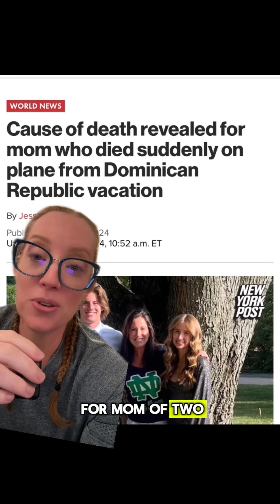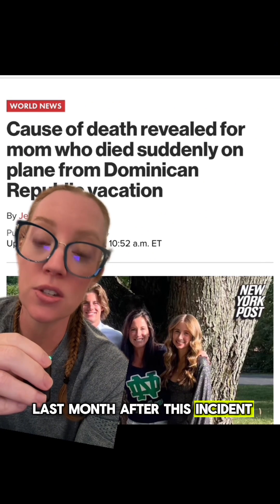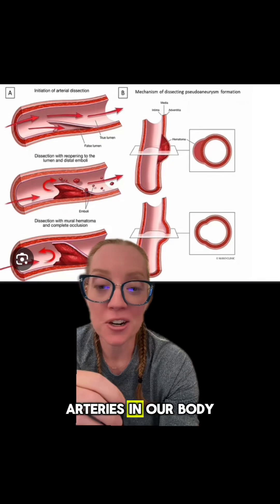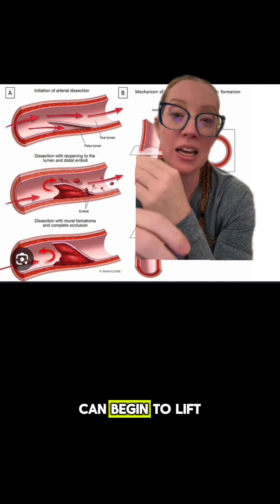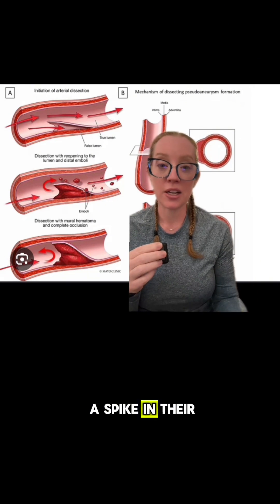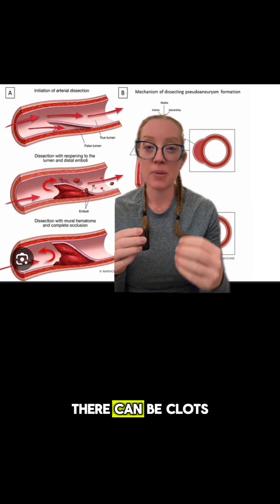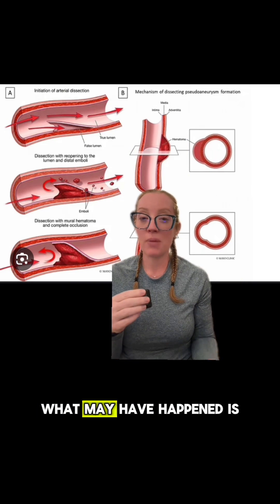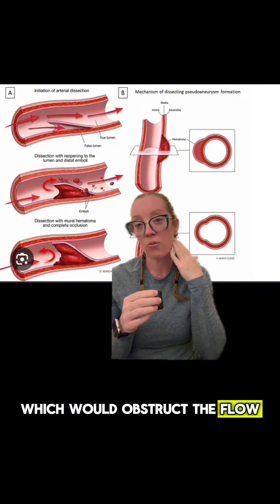The death of Stefanie Smith was ruled a carotid dissection. Let’s explain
Carotid artery dissection explained